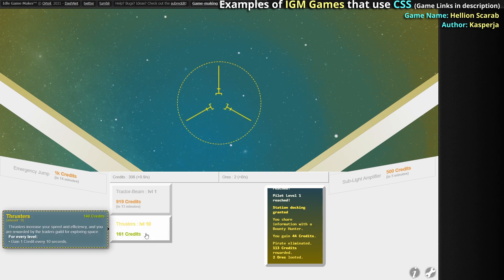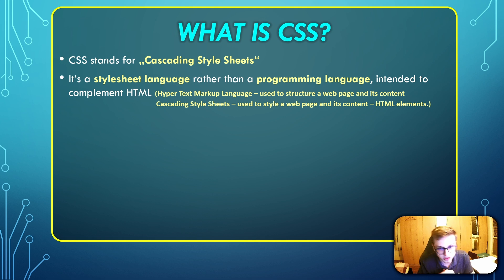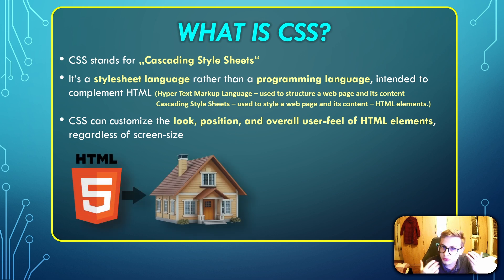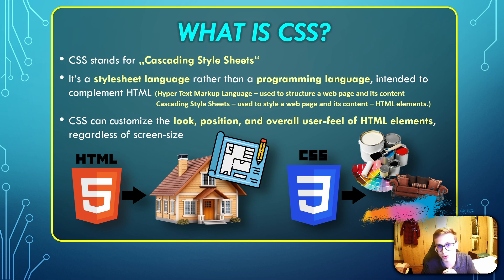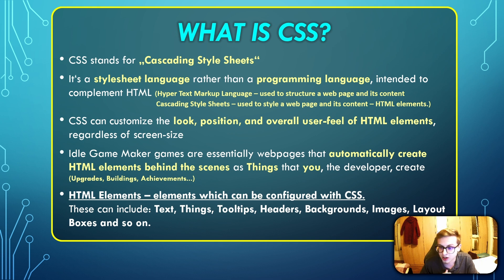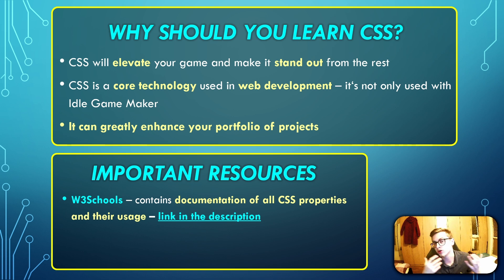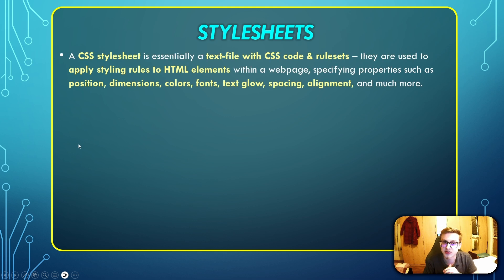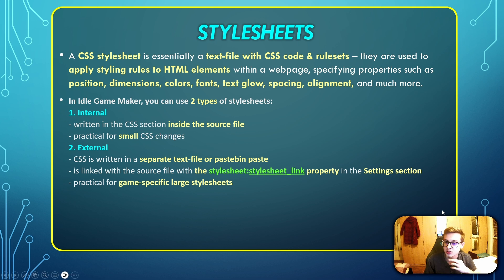Introduction to CSS | Idle Game Maker CSS COURSE #1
(I will eventually play all games submitted)

Welcome to the perfect destination for all aspiring game developers interested in creating an Idle Game, Idle Clicker Game, or Incremental Game. Whether you're a novice looking to dive into game development or an experienced programmer seeking to expand your repertoire, you're in the right place! My comprehensive tutorials cover everything you need to know about making an Idle Game from scratch in Idle Game Maker. From designing engaging gameplay mechanics to implementing addictive progression systems, as well as styling and appearance with CSS, I got you covered. Join me on this exciting journey as we delve into the intricacies of styling a captivating Idle Game! Let's turn your vision into a reality with my guidance and step-by-step instructions. Start your Idle Game CSS tutorial journey today and unleash your creativity!

Links to important resources you will need during this course:
2. Idle Game Maker Subreddit
3. Dashnet Forums Discord Server invite link, navigate into the Idle Game Maker room
5. Unofficial community-run Idle Game Maker Discord Server

Games:
1. Space Station Manager by Kasperja
2. Hellion Scarab by Kasperja
3. Peanut Butter Cupper by morkysherk
4. The Lost Labyrinths by LGPlayer
5. Coin Mania (The game we developed during the IGM Course)

Music used in the video:
Chapters:
00:00 - 00:13 Intro
00:13 - 00:49 Showcase of Games Using CSS
00:49 - 1:36 What is CSS?
1:36 - 2:20 Relationship between HTML and CSS explained with an analogy
2:20 - 3:00 Why we will be working with HTML "indirectly"
3:00 - 3:21 Reasons to learn CSS
3:21 - 3:53 Important Resources
3:53 - 5:12 Stylesheets Explained
5:12 - 6:44 Merging Our CSS and creating a Stylesheet
6:44 - 7:23 Recap: Why we merged our CSS
7:23 - 9:35 Saving our Changes & Loading the Game
9:35 - 10:24 Outro Speech
10:24 - 10:43 Outro